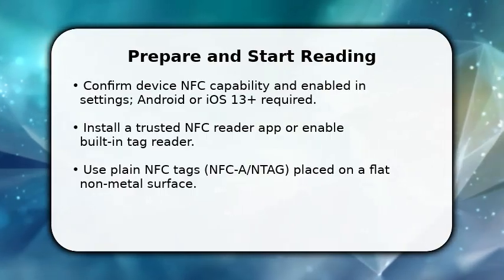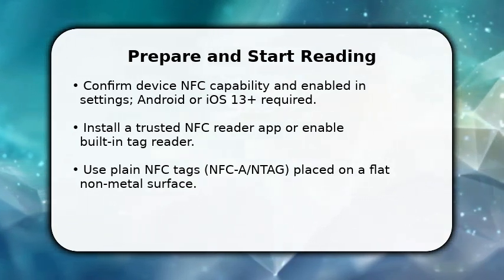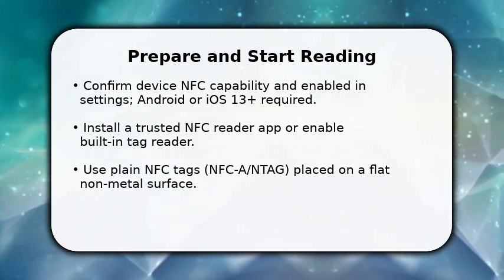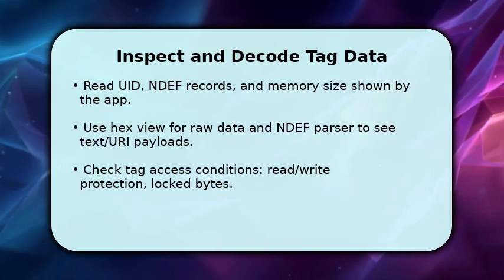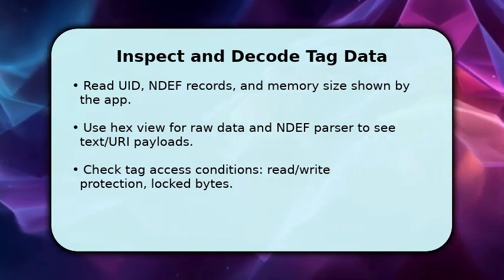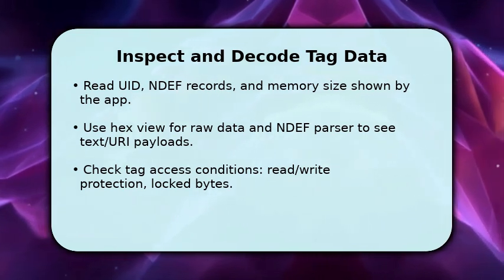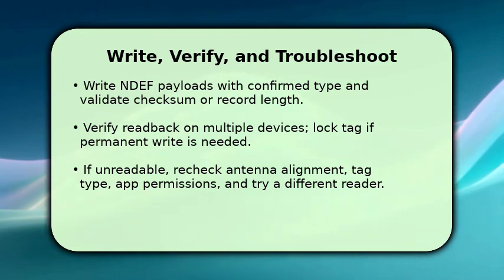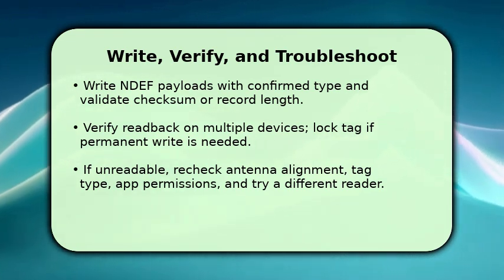How to Nfc Tag Reader (full Guide)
How to Nfc Tag Reader (full Guide) | 🔒 Surfshark VPN Deal — Stay private and secure. $1.99/mo + 3 Months Free ▸

Dive into the world of NFC technology as we provide a comprehensive guide on how to use an NFC tag reader. From understanding basic concepts and compatibility issues, to step-bydictory instructions for setting up your device, this video is perfect for tech enthusiasts or anyone interested in learning about contactless communication methods.

NFC Tag Reader, Contactless Communication Guide, How To Use NFC Device, Understanding Near Field Communication (NFC), Setting Up Contactless Technology, Compatibility Issues with NFC Devices, Step-by-step Instructions for NFC Readers, Benefits of Using an NFC Tag Reader, Troubleshooting Common Problems in NFC Systems